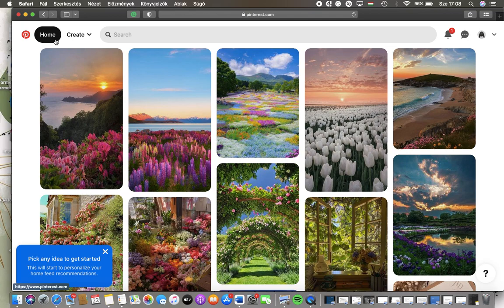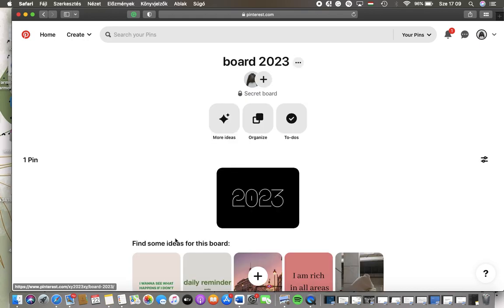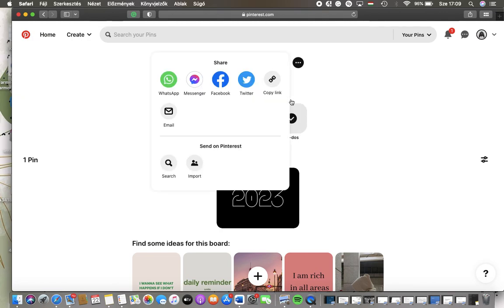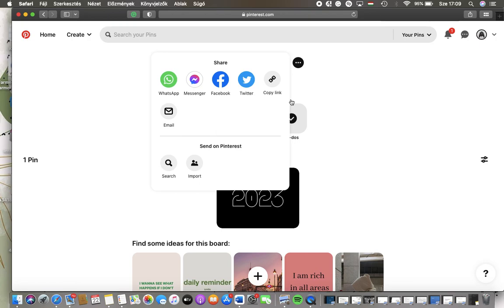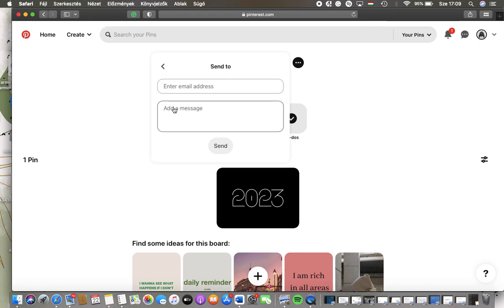How to share your board on Pinterest?